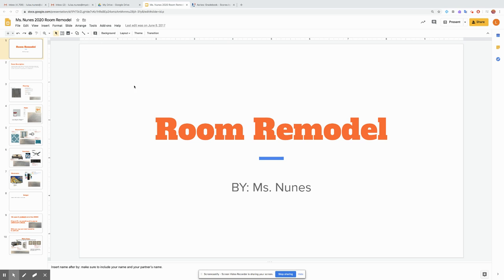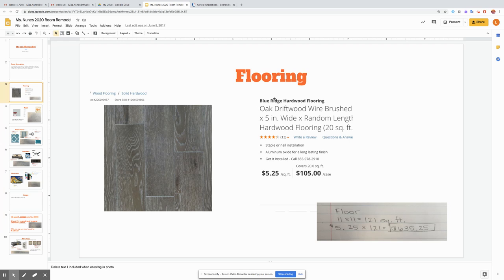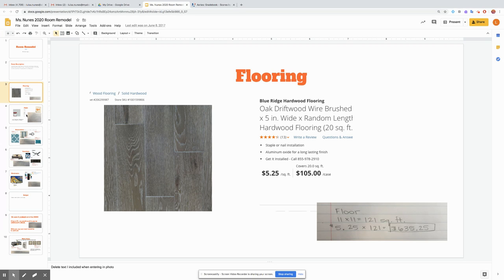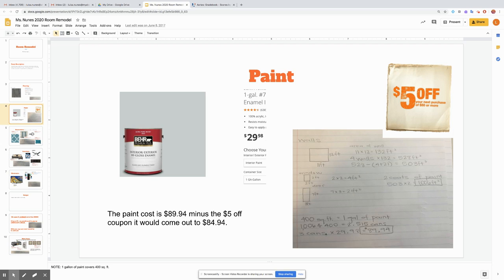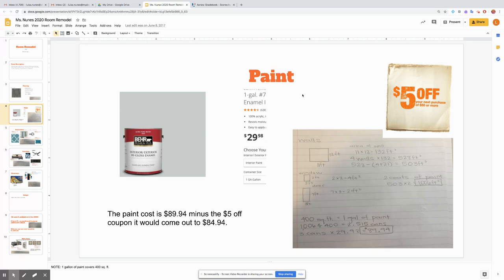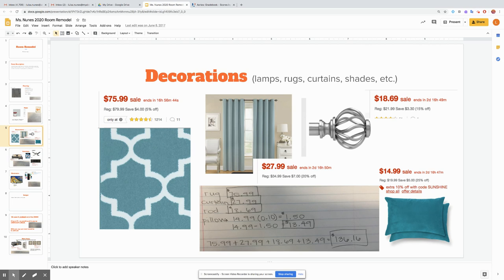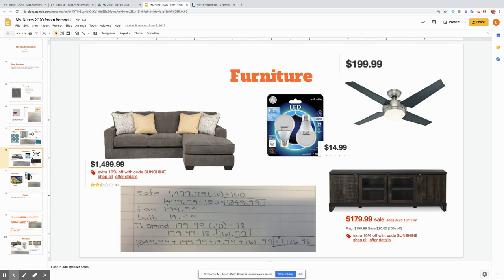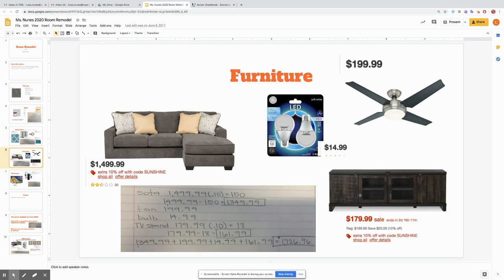How to work on Project: May 26, 2020 9:15 PM